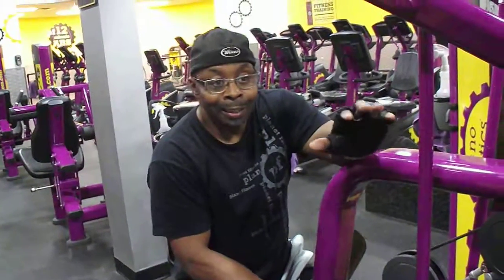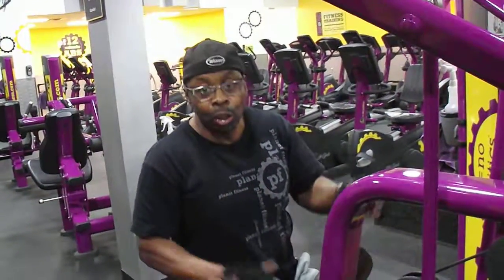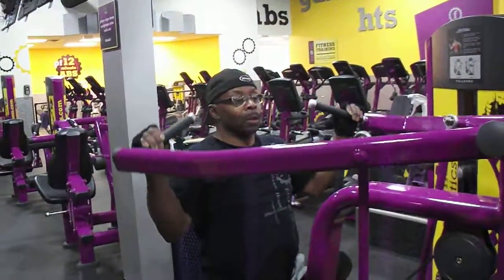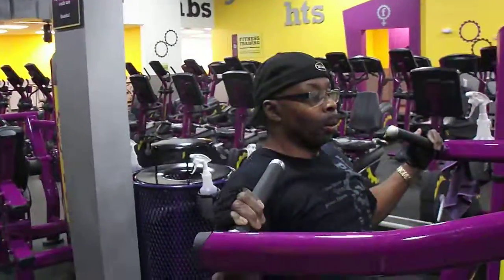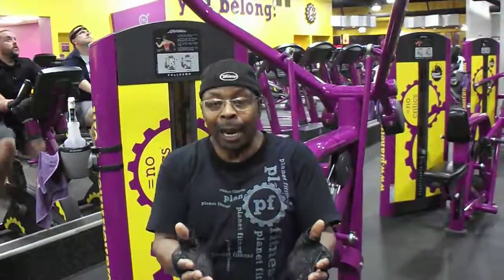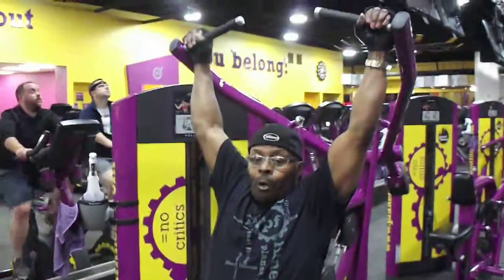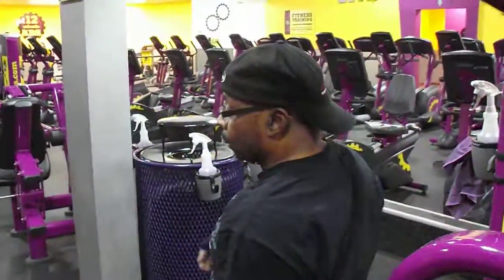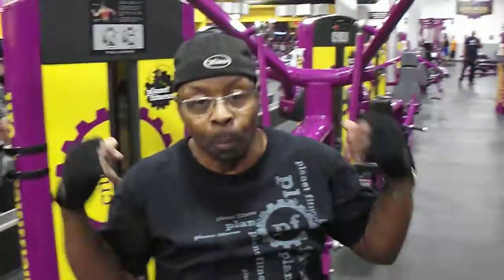How to work your full back with two moves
How to get more out of machine exercise.